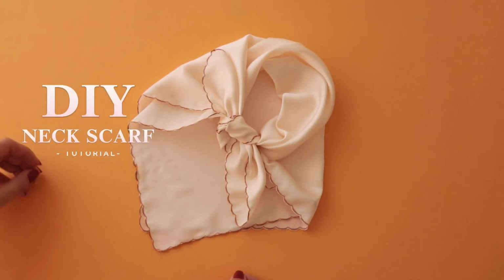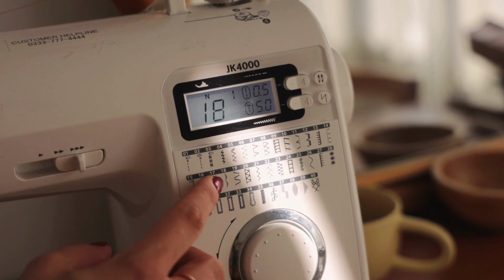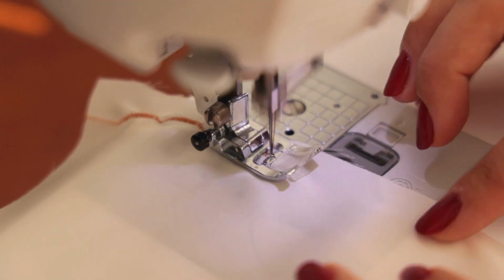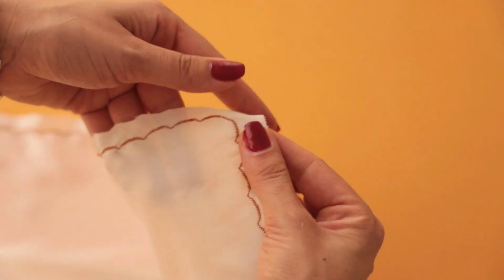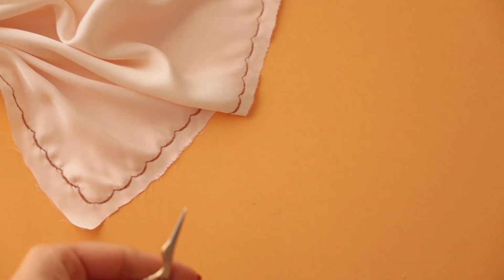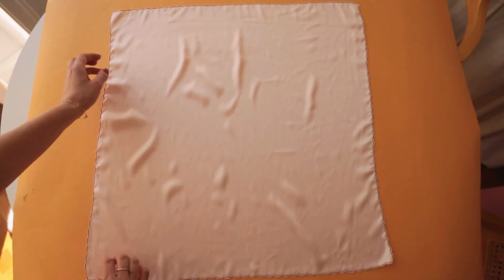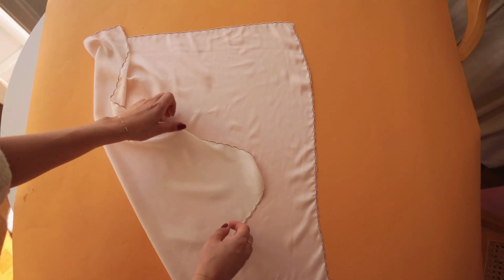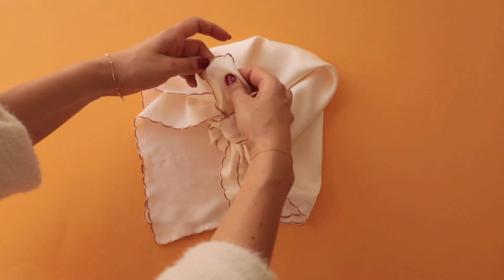Veronique Scarf | DIY Satin Scallop Edge Neck Scarf | Beginner-Friendly Sewing Tutorial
Make your own chic satin neck scarf bandana with this easy sewing tutorial. A quick and stylish DIY project, perfect for beginners, and a timeless accessory to elevate any outfit.

What I used in this video:
Sewing machine: Brother JK4000
Fabric: 0.70m of satin fabric
My measurements: 92–70–93cm (UK 8 / EU 36 / US 4 / AU 8)
Height: 167cm (5’6)